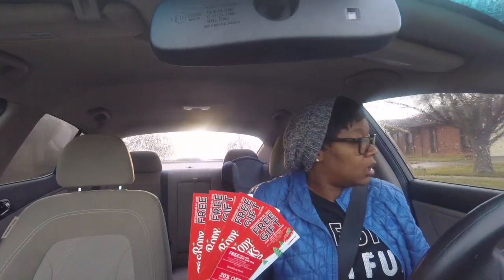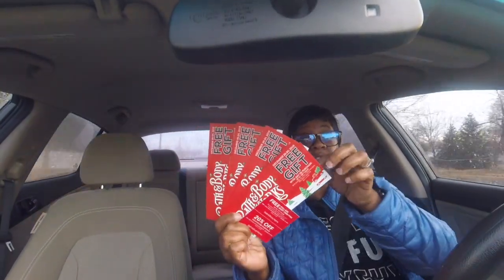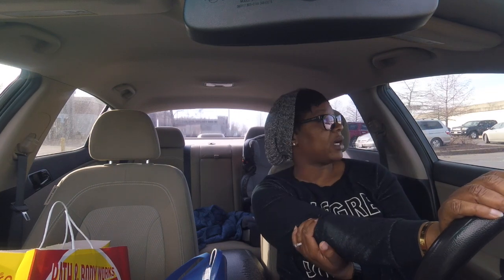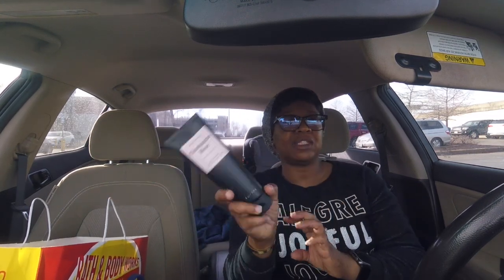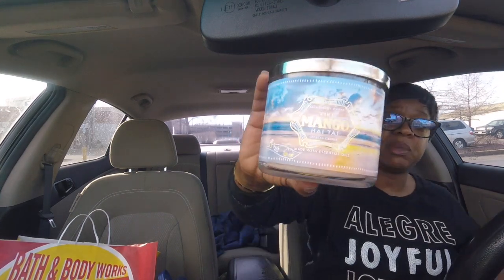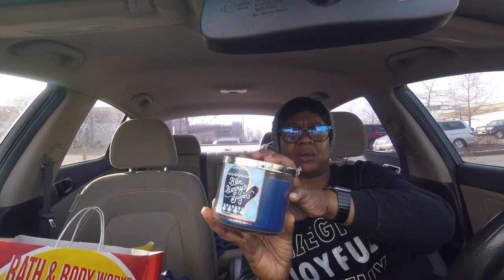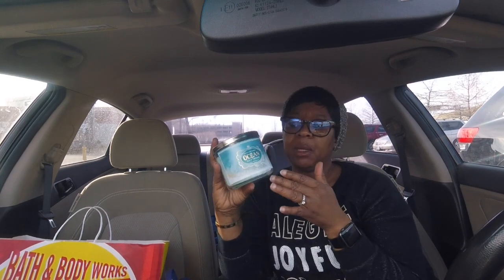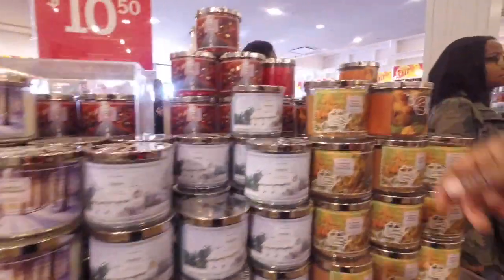Bath & Body Works Winter Semi-Annual Sale 2019 | SAS | Saved $179 | Walk Thru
Shopping for deals at Bath and Body Works Annual. I used some coupons and a $50 gift card to reduce my out of pocket money.